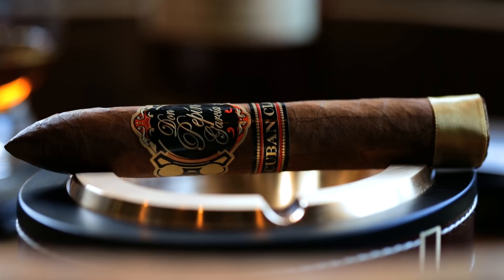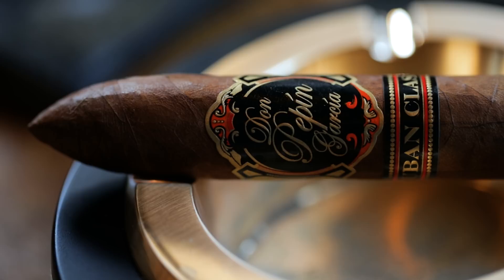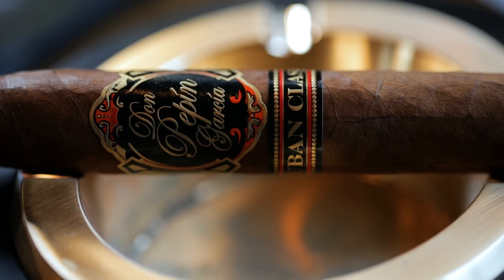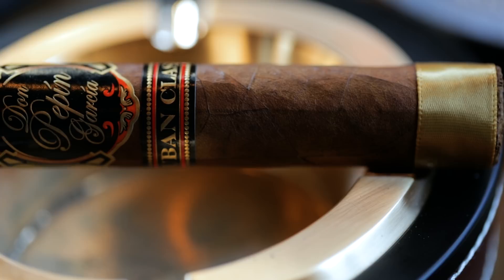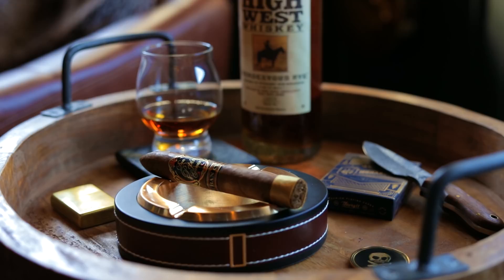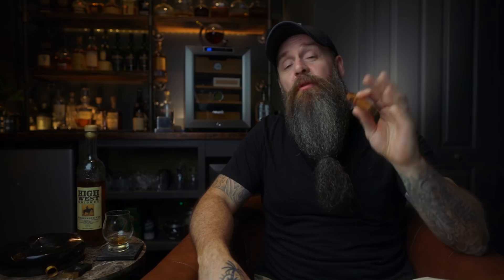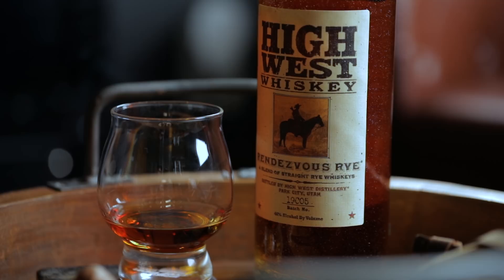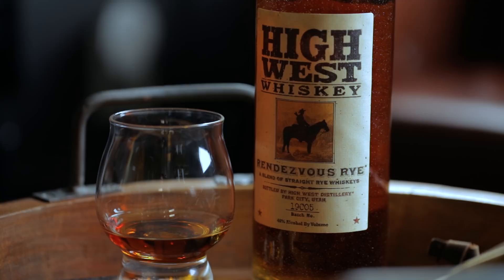Don Pepin Garcia Cuban Classic | Leaf & Barrel Ep. 3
Today we are taking a look at the My Father Don Pepin Garcia Cuban Classic. The Don Pepin Garcia Cuban Classic Cigar is My Fathers take on a classic Cuban cigar.  Today we will be pairing the My Father Don Pepin Garcia Cuban Classic cigar with the High West Rendezvous Rye Whiskey on this weeks Leaf & Barrel .  Well let's pour some whiskey, light this My Father Don Pepin Garcia Cuban Classic and get this review going.

Social Media

Rocky Patel Sun Grown Maduro
High West Rendezvous Rye

Bourbon Trail Whiskey Glass:
(Amazon US Store)
(Amazon UK Store)
(Amazon CN Store)

OTHER WHISKEY GLASSES

GlenCairn Whiskey Glass:
(Amazon US Store)
(Amazon UK Store)
(Amazon CN Store)

Dragon Glass Whiskey Glass:
(Amazon US Store)
(Amazon UK Store)
(Amazon CN Store)

_________________ 🥃 A Man’s Vices ☕️ ________________________

Xikar Lighter:

(Amazon US Store)

Modus II Cigar Tool :

(Amazon US Store)
(Amazon UK Store)
(Amazon CN Store)

Cuban Crafters Perfect Cutter:

(Amazon US Store)
(Amazon UK Store)

Colibri V Cutter :

(Amazon US Store)
(Amazon UK Store)
(Amazon CN Store)

RABBIT AIR MINUSA2 AIR PURIFIER:

(Amazon US Store)
(Amazon CN Store)

NewAir Large Humidor:

(Amazon US Store)

NewAir Small Humidor:

(Amazon US Store)

Leather Ashtray:

(Amazon US Store)
(Amazon UK Store)
(Amazon CN Store)

Black Ashtray:

(Amazon US Store)
___________________🔪Things I Carry 🔦________________________

Benchmade Bugout:

(Amazon US Store)

Victorinox Tinker:
(Amazon US Store)
(Amazon CN Store)

Kaweco Liliput EDC fountain pen:
(Amazon US Store)
(Amazon UK Store)
(Amazon CN Store)

Fisher Space Pen Brass:
(Amazon US Store)
(Amazon UK Store)
(Amazon CN Store)

Big Idea Design Ti Pocket Pro:
(Amazon US Store)
(Amazon CN Store)

Big Idea Design Click EDC :
(Amazon US Store)

Big Idea Design TPT Slide:
(Amazon US Store)

Big Idea Design Bit Bar:
(Amazon US Store)

Big Idea Design wrench:
(Amazon US Store)

_________________😎Mens Grooming Products 🎩__________________

Kent Comb:
(amazon US)
(amazon CN)

Canon EOS R:

(Amazon US Store)
(Amazon CN Store)
(Amazon UK Store)

Canon 24mm

(Amazon US Store)
(Amazon CN Store)
(Amazon UK Store)

Canon 100mm

(Amazon US Store)
(Amazon CN Store)
(Amazon UK Store)